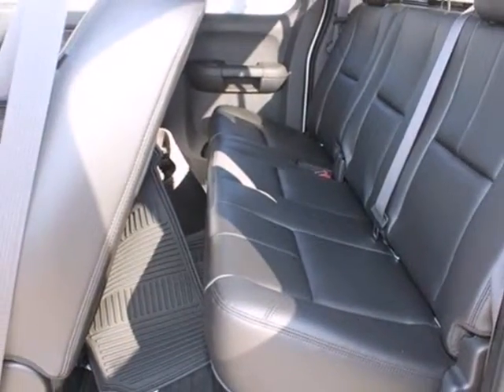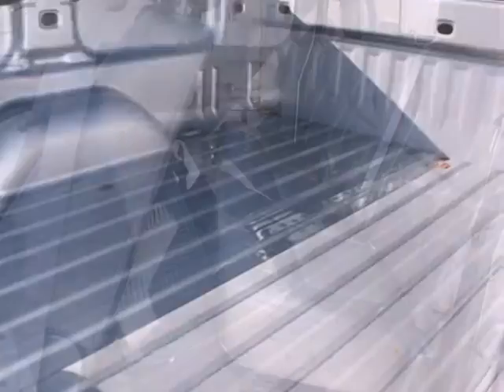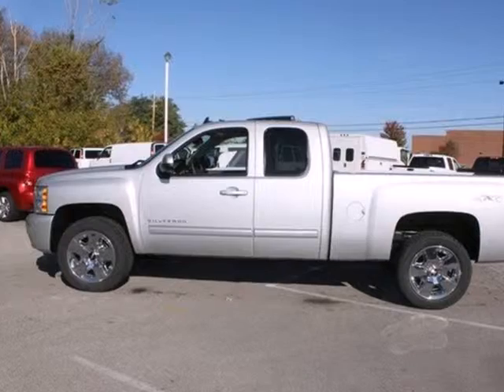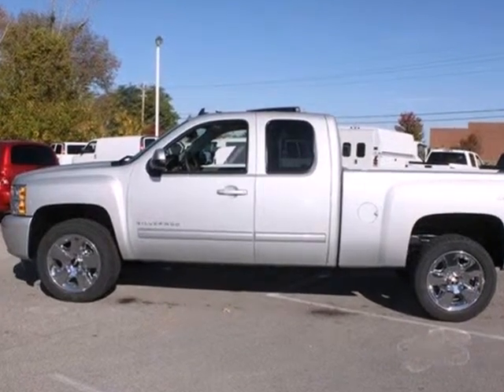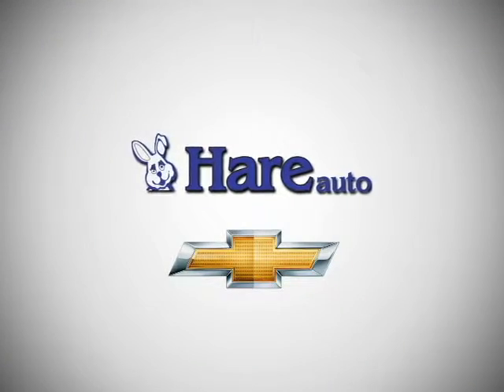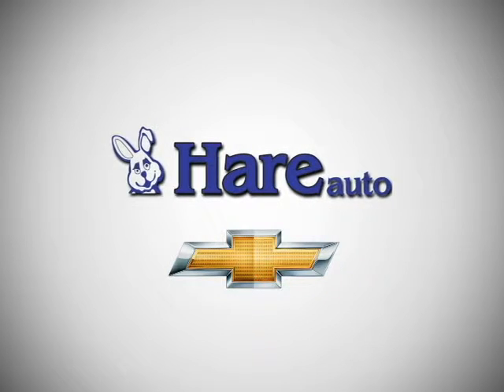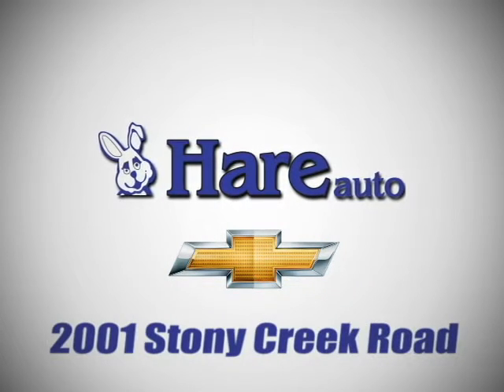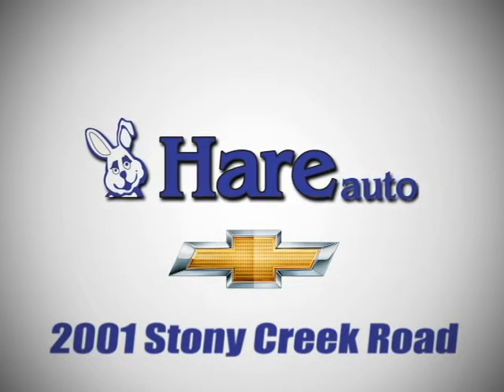2011 Chevrolet Silverado 1500 T11292 in Noblesville, IN